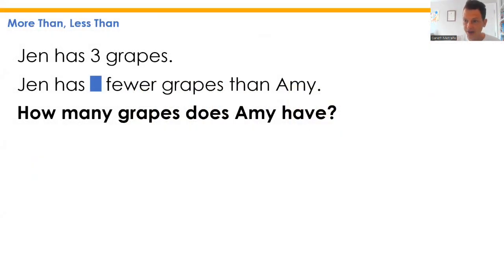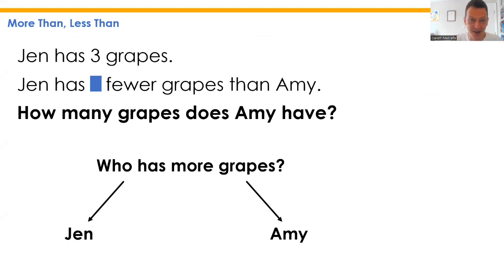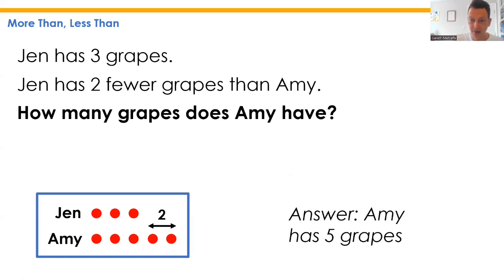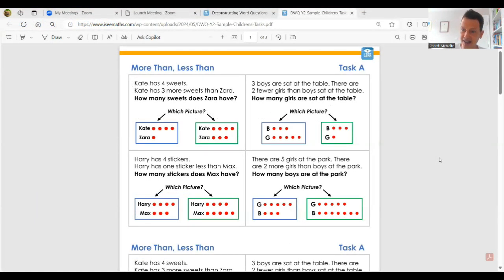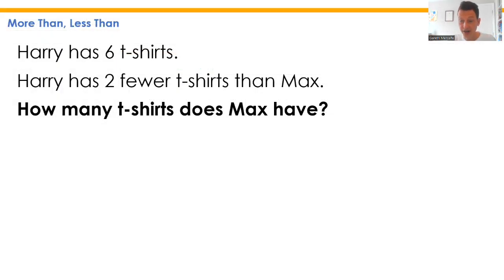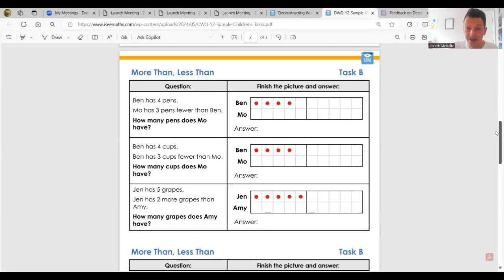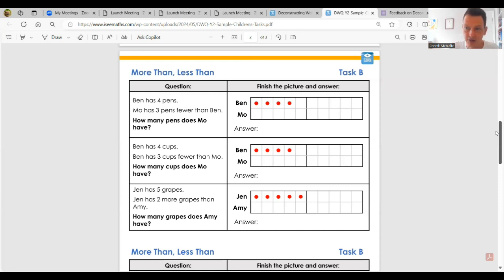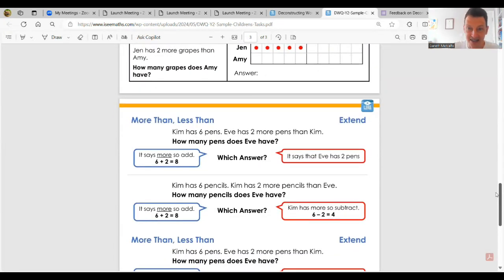Deconstructing Word Questions - Y2 Trial Resources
This video explains how to use the 'More Than, Less Than' Y2 task family, helping children to break down word questions.